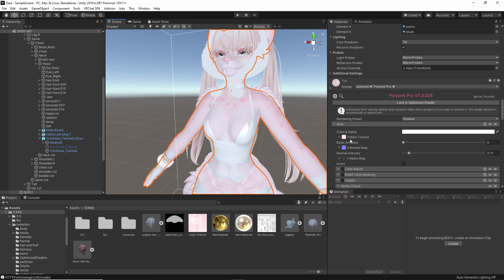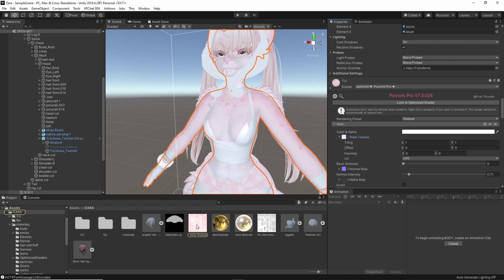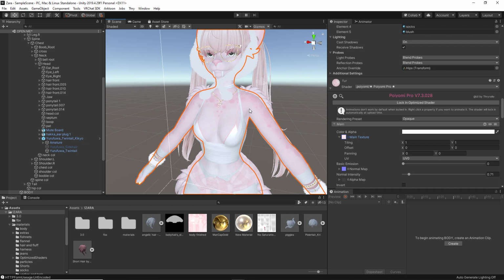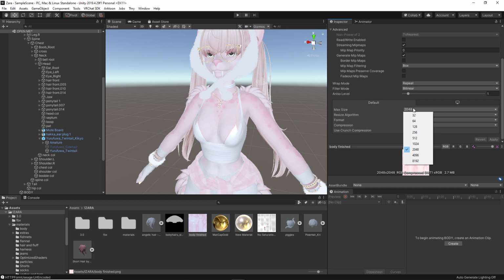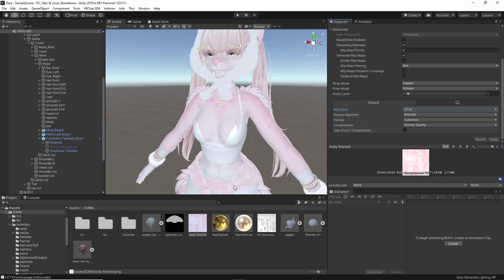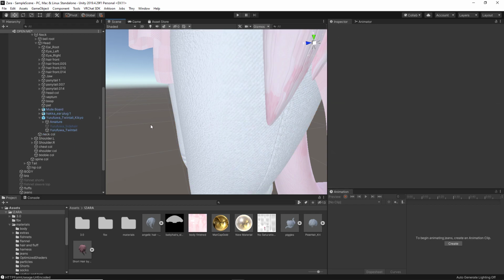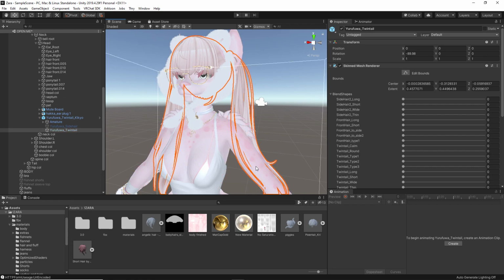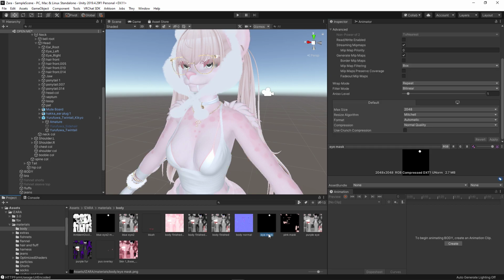(EASY) How to Compress Texture Resolution, And Why it's Important || VRChat Unity Avatar Tutorial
I hope this helps for those who want to know a little bit more about optimization!